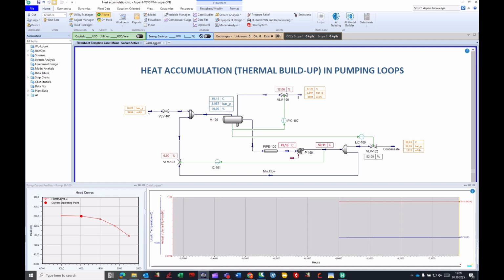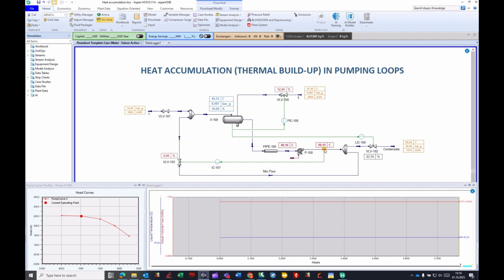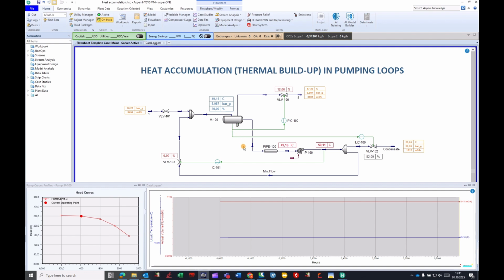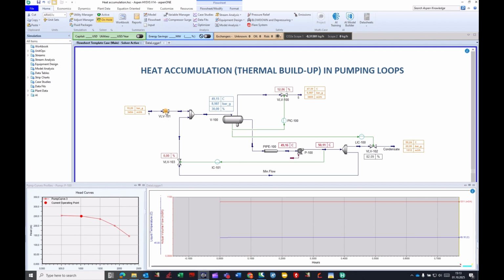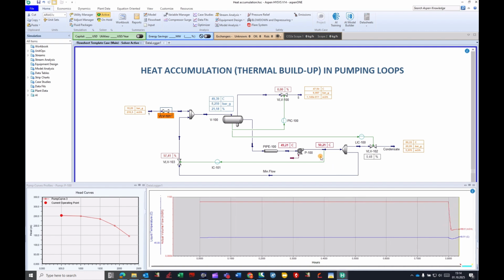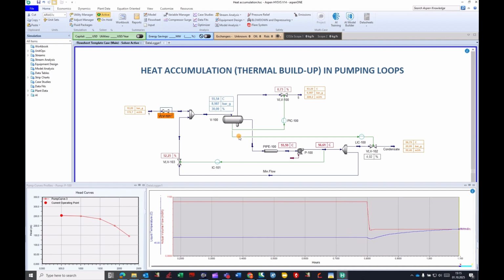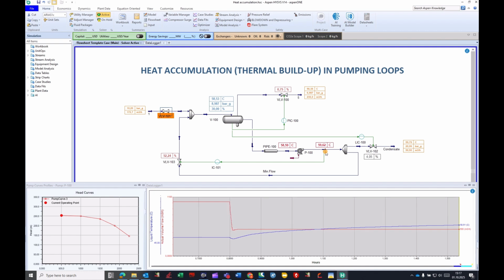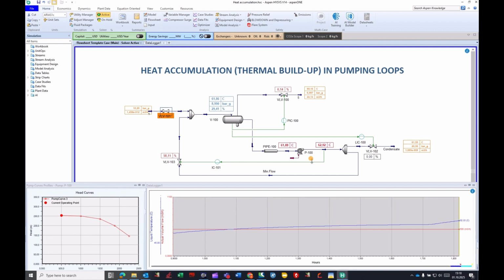Heat accumulation in Pumping system - with an example created in Aspen Hysys's dynamic.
Heat accumulation or Thermal build-up in pumping systems is a crucial yet often overlooked phenomenon. It occurs during flow recirculation conditions. The continuous and significant recirculation can lead to temperature rise, which can result in separation inefficiency, pump seal degradation, and potential system failure if the heat accumulation is high and not removed.
The phenomenon is illustrated with an example created in Aspen Hysys's dynamic environment.